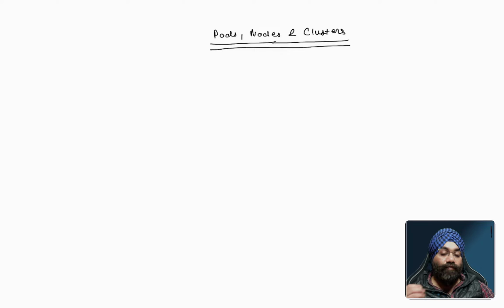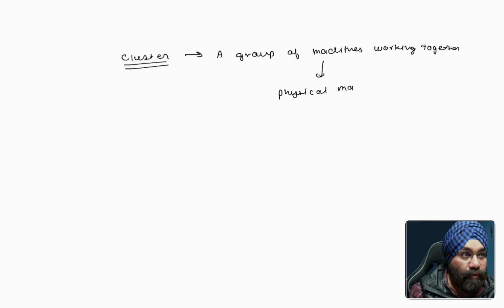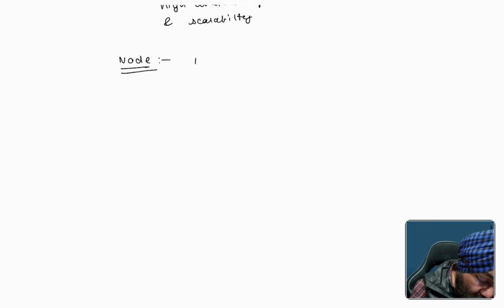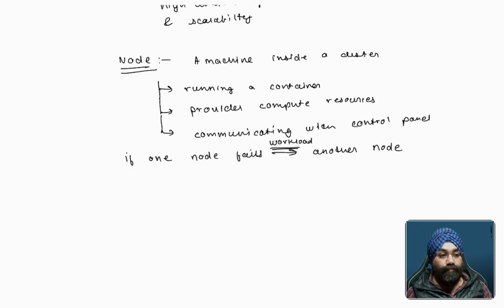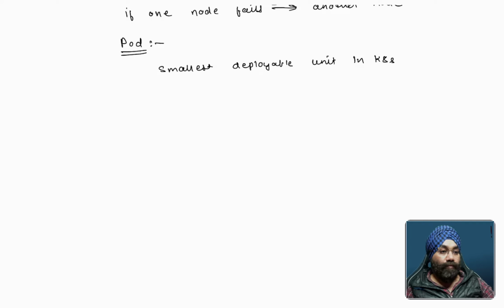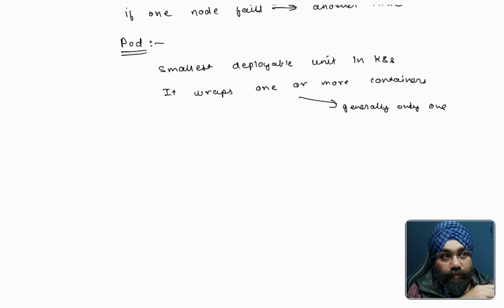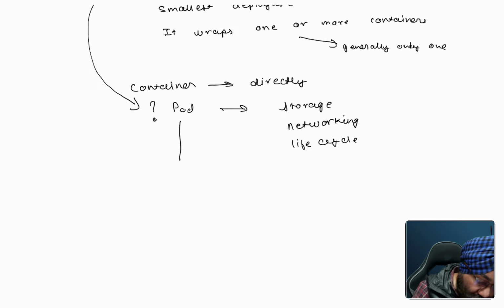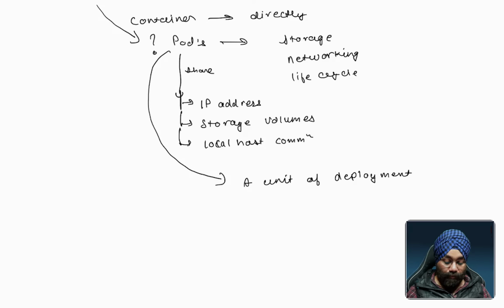12.2 Kubernetes Pods, Nodes and Clusters Explained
Cluster, node, pod - the three words every Kubernetes tutorial throws at you on day one. Here is what each one actually is, and why your container gets wrapped in a pod instead of being deployed on its own.

In this lesson you will learn:
- A cluster: a group of machines working together as one
- That those machines can be physical servers, virtual machines or cloud instances
- What the cluster buys you: high availability and scalability
- A node: a single machine inside the cluster
- What a node is responsible for - running containers and providing compute resources
- How a node communicates with the control panel
- What happens when a node fails, and where the workload goes
- A pod: the smallest deployable unit in Kubernetes
- Why a pod wraps one or more containers, but in practice almost always exactly one
- Why you do not deploy a container directly - storage, networking and lifecycle management
- The pod as the orchestrator's instruction set wrapped around your container
- What containers in a pod share: IP address, storage volumes and localhost communication
- Why the unit of deployment is the pod, never the bare container

CHAPTERS
0:00 Pods, nodes and clusters: the three concepts
0:15 A cluster: a group of machines working together
1:02 What a cluster gives you: high availability and scalability
1:19 A node: a single machine inside the cluster
2:25 A pod: the smallest deployable unit
3:21 Why not deploy a container directly
4:02 What a pod shares: IP address, storage, localhost